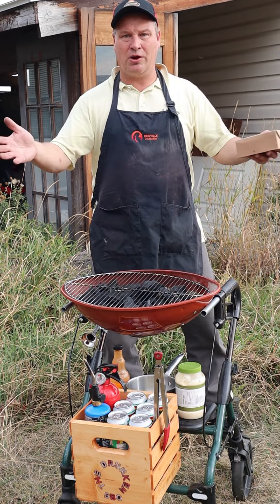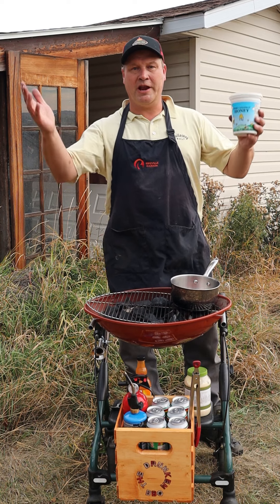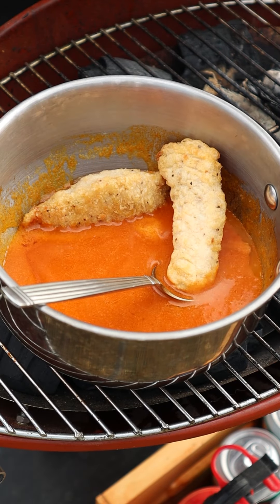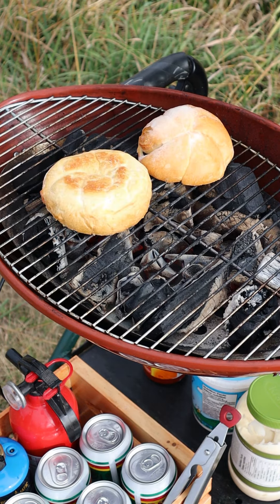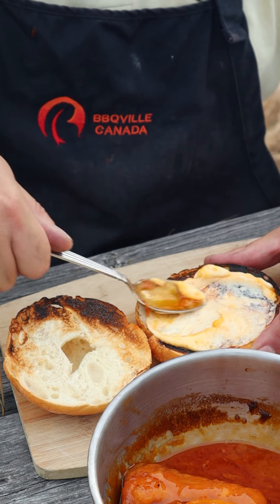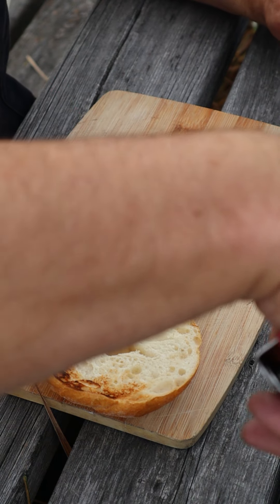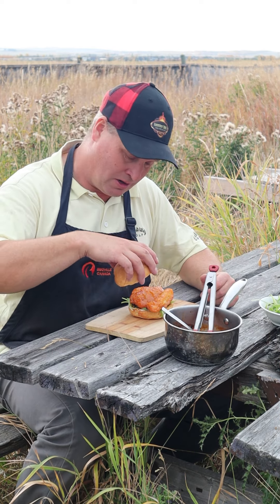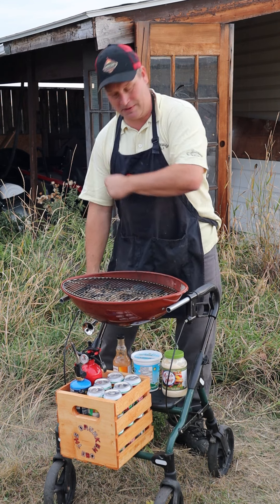Best Crazy Effing Good Buffalo Chicken Burger Cheat | 9 Minute Recipe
This Buffalo Chicken Burger Cheat recipe is so easy and effing amazing that you hate yourself for not having made this before.

As always: when the pit master can do this, you can do this too.

NEW UPLOADS:
 Every Friday

The Grilling with Shine International Spice Off is coming to YouTube on Friday, October 14 with the premiers of 3 shows...

11:59 am (EST) Team Canada East does the apps with Troy & Sven

12:09 pm (EST) Team USA grills the mains with Rich from RACZ Barbeque & grill

12:19 pm (EST) Team Canada West grills dessert with Hans from the Drunken BBQ

So mark your calendar and get ready to vote for you favourite video... voting link will be in the show description

Happy Grilling.